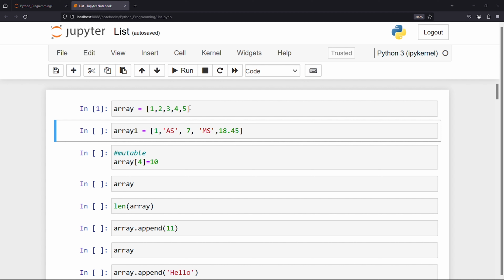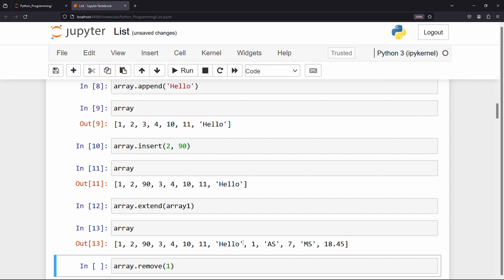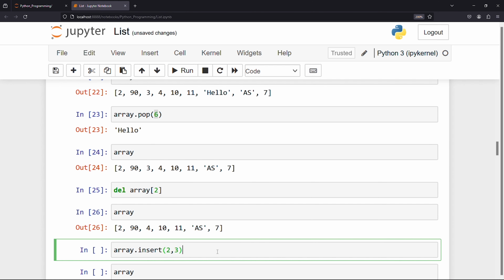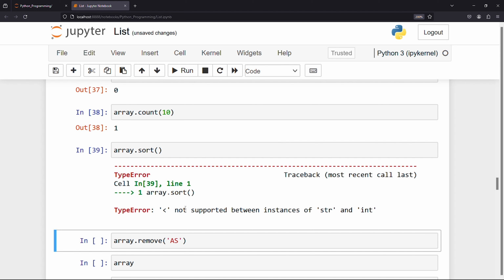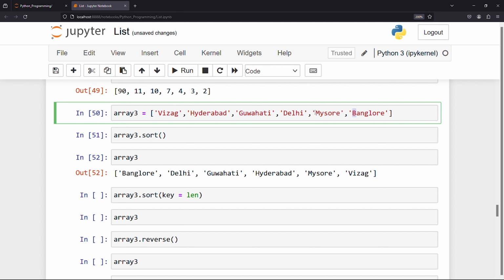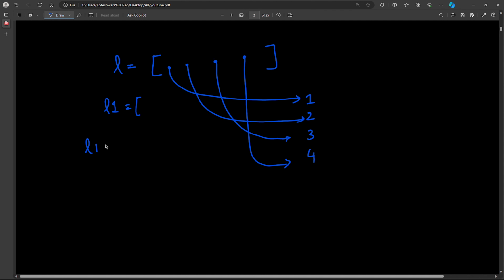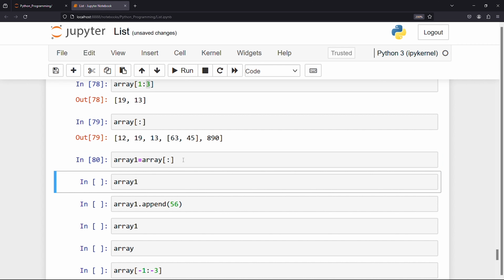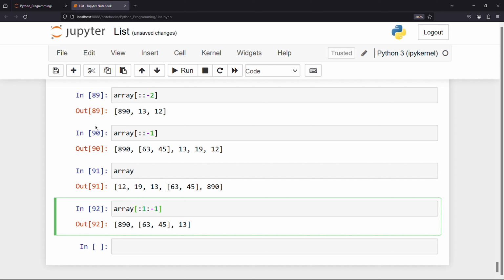list and its methods in python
Hello Everyone, you guys can learn list and its methods in python from this video.